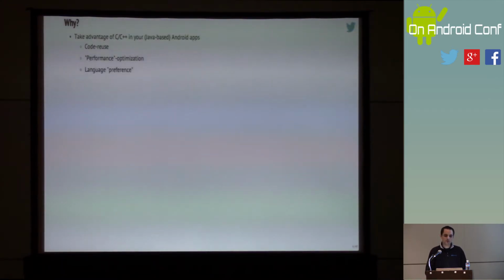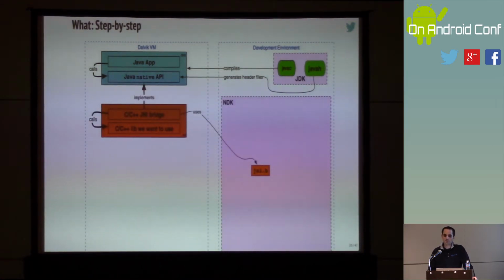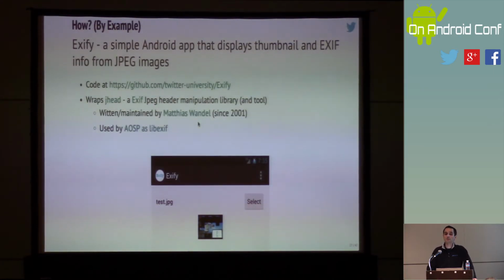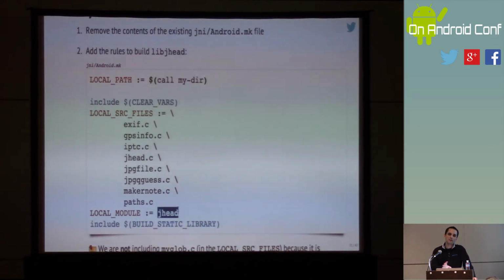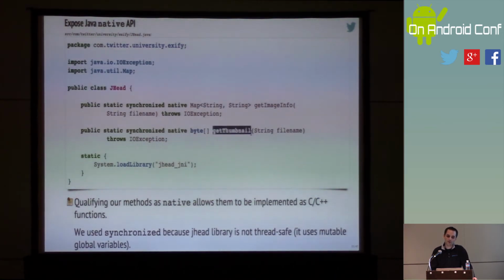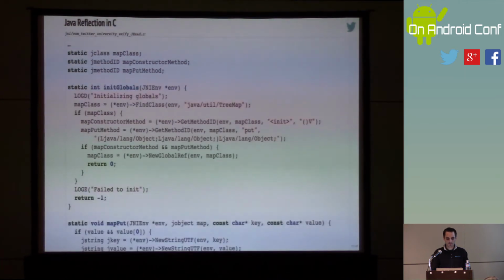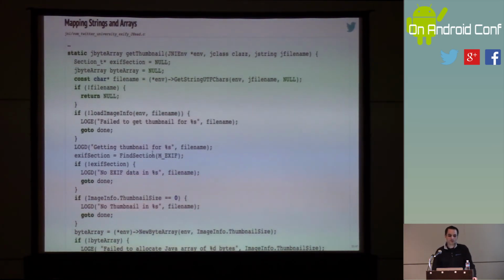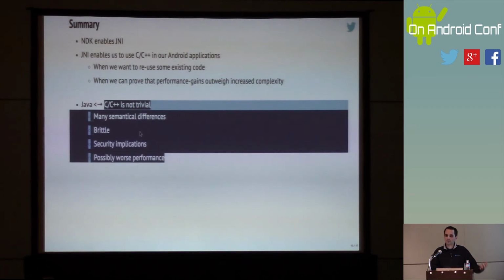OnAndroidConf: Aleksander Gargenta "Going Native on Android"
"Going Native on Android"
Aleksandar (Saša) Gargenta Twitter

Much of the Android platform is implemented in Java, and yet that code needs to access functionality written in C/C++ and compiled to native machine code. Additionally, an application developer may want to implement portions of an app in C/C++ for performance or to incorporate existing native libraries and frameworks.

Java Native Interface (JNI) is a standard Java technology for integrating Java and native code. In this session, you will learn the fundamentals of JNI and how to use it as a bridge between the native and Java-based runtimes. You will also learn how to use Android's Native Development Kit (NDK) to implement (and debug) portions of an application in native code and distribute it for use on multiple machine architectures. Let's go native!